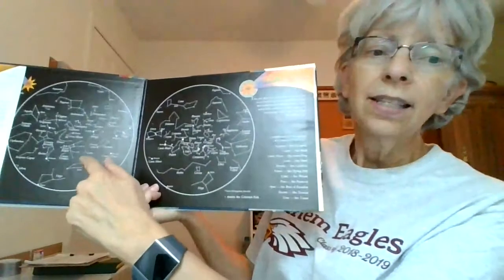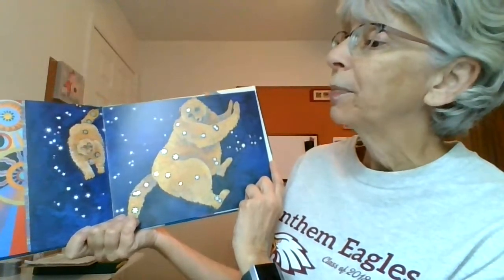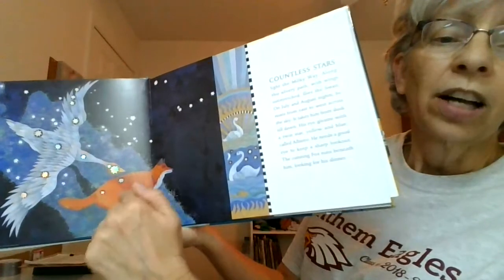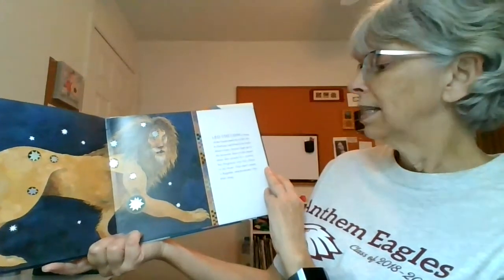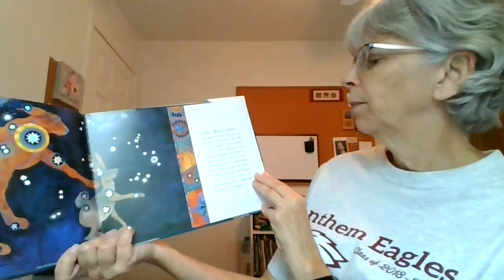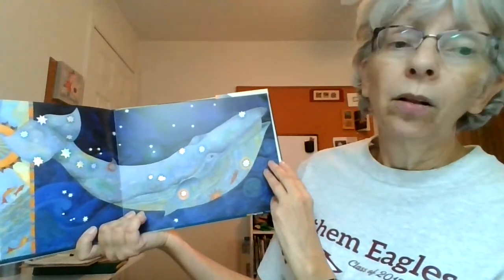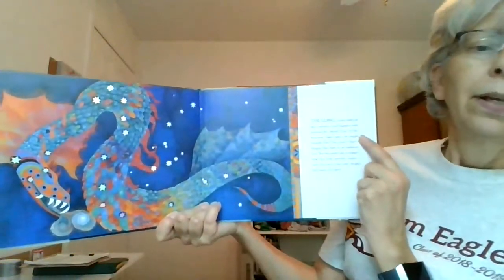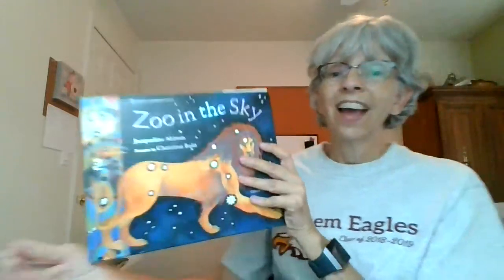Zoo in the Sky, by Jacqueline Mitton; pictures by Christina Balit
When I was a school librarian at Anthem K-8 School in Arizona, I would reserve our Star Lab Planetarium every year.  It is an inflatable dome with a projector and a rotating cylinder of constellations.  Teacher and class would crowd into the dome...we would sit in the dark with flashlights, look up at the stars, and read wonderful books like this one.